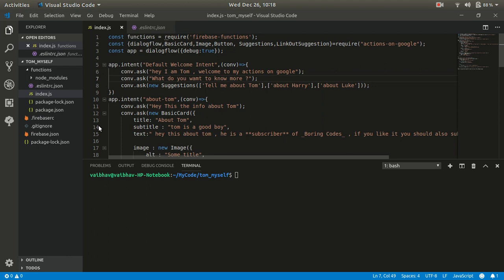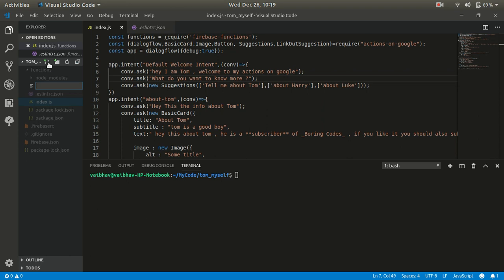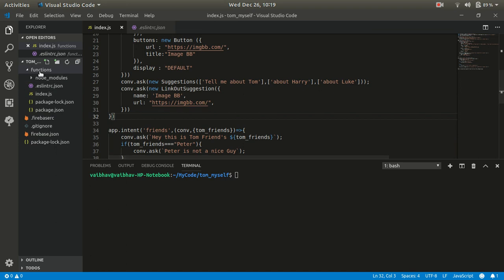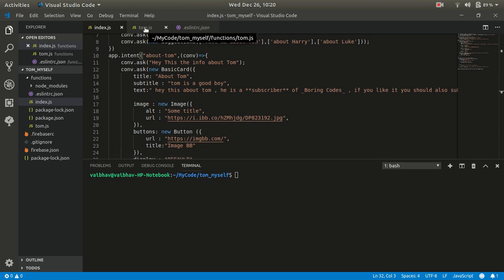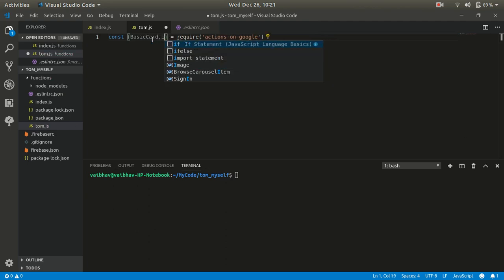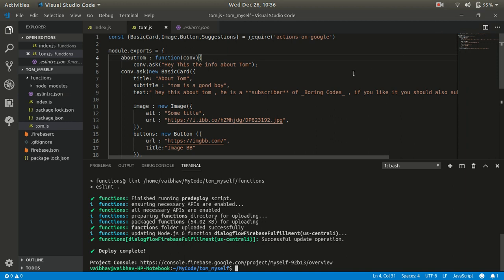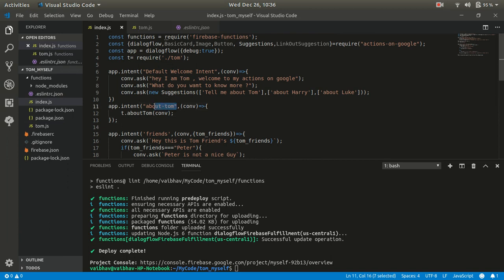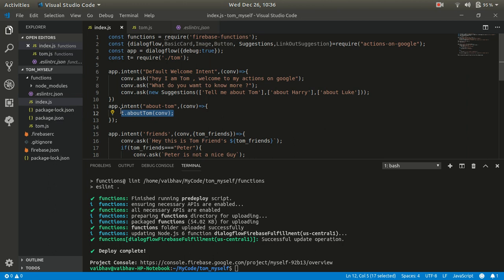Seperate Intents From Your Index.js File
When We are Building Actions for Production we will be needing more than 100 intents. So it is necessary to separate your code from index.js file. This video is not much related to Actions on Google , It is more related to javascript or node.js

Just in case if you want to help me :P